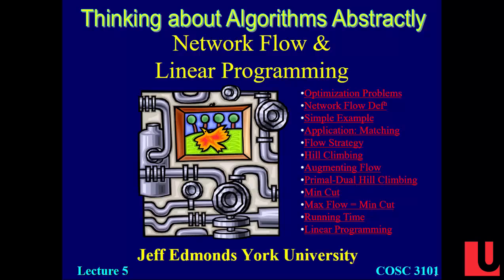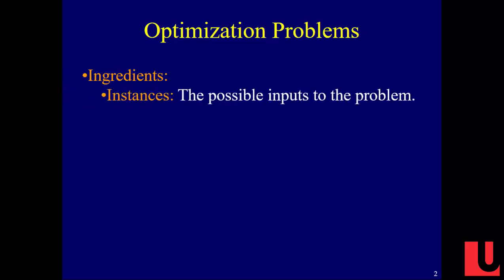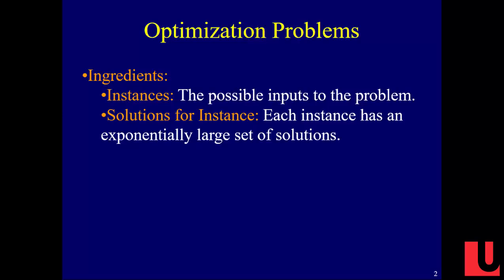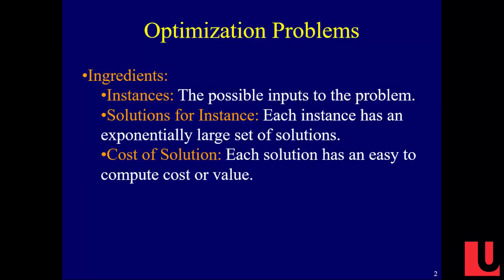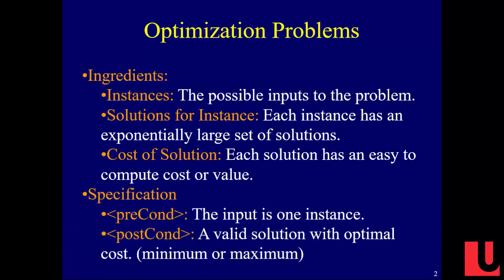3101 3 07 Opt s